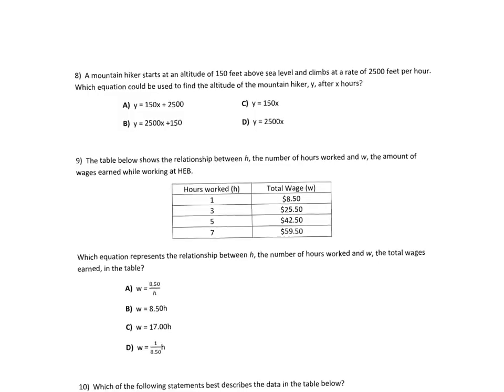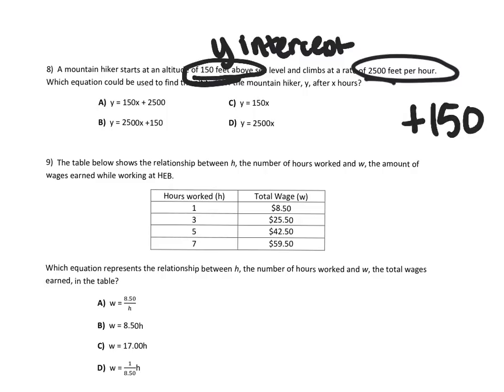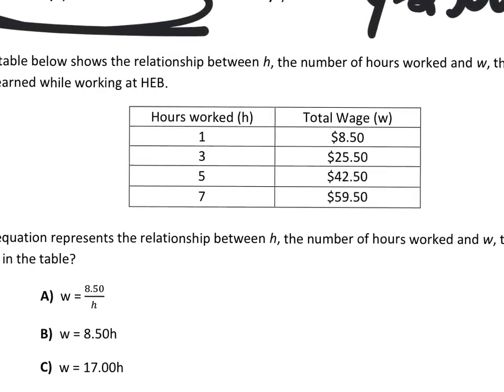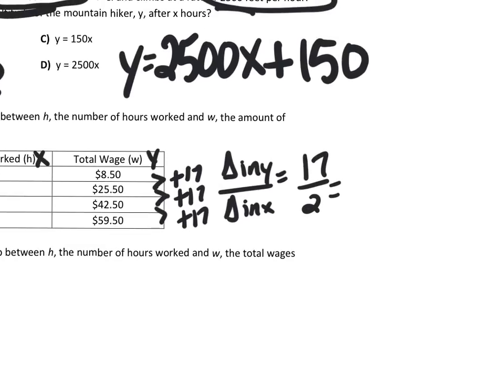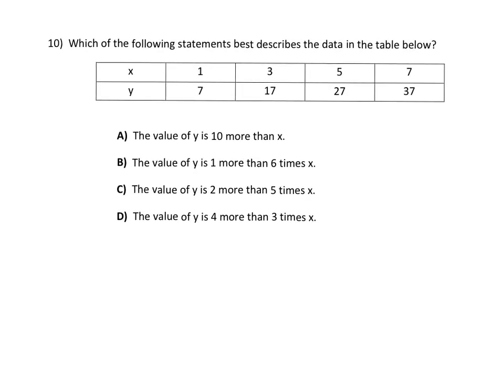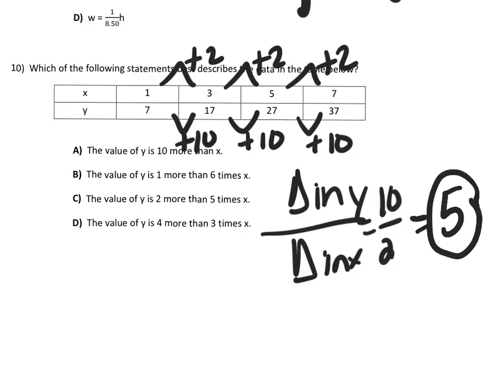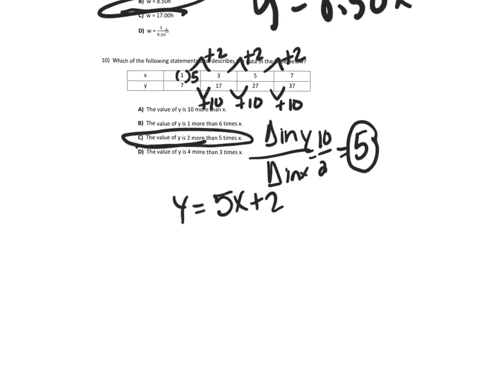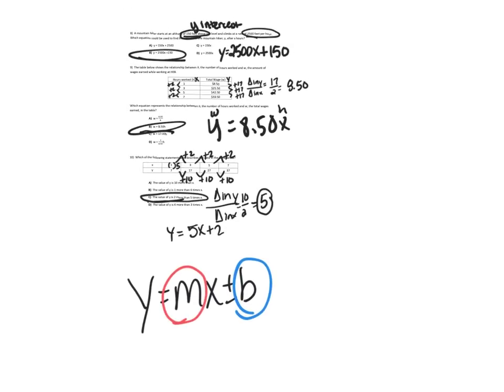Unit 4 Review Part 2